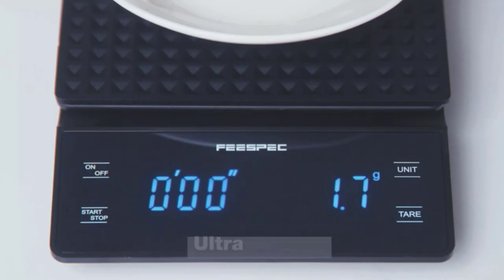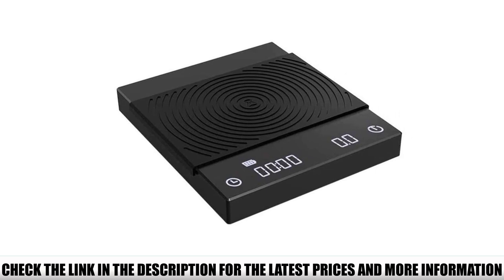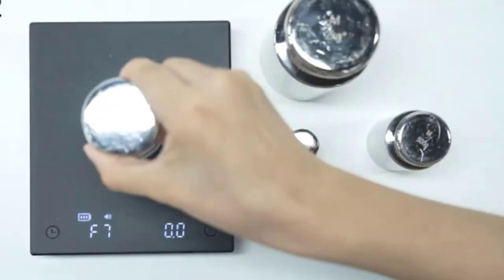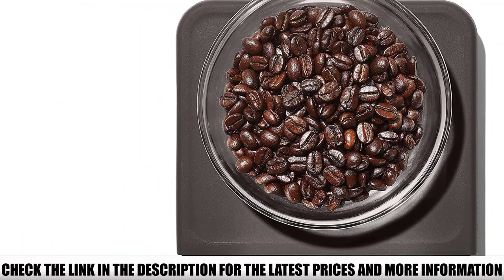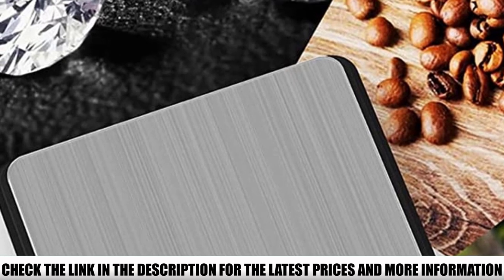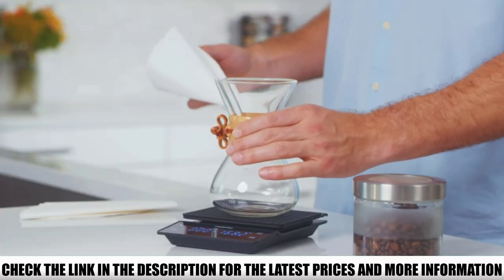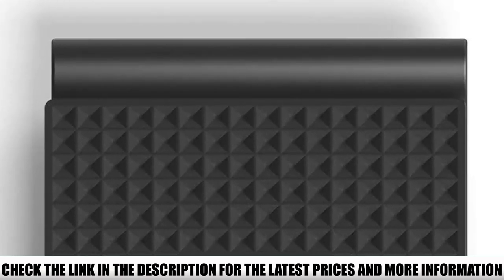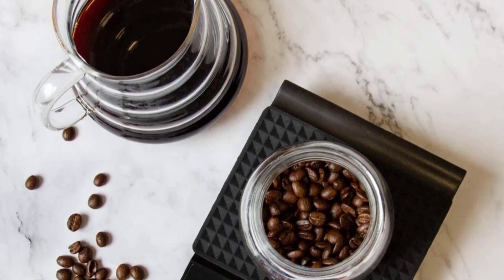Top 5 Best Coffee Scale 🏆 Top 5 Items Tested & Reviewed✅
In this video we are short listed the Best Coffee Scale on the market. We made this list based on our personal opinion. Check Links in below to pick the Best Coffee Scale  :

5.  TIMEMORE Black Mirror Coffee Scale ✅
4.  OXO BREW Precision Coffee Scale  ✅
3. MAXUS Digital Pocket Scale   ✅
2. FEESPEC Coffee Scale  ✅
1. KitchenTour Coffee Scale  ✅